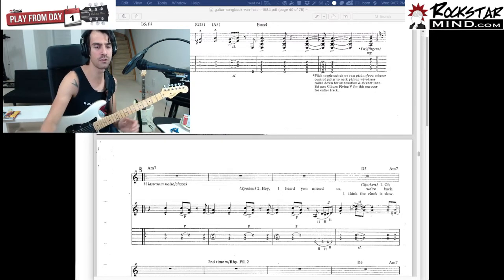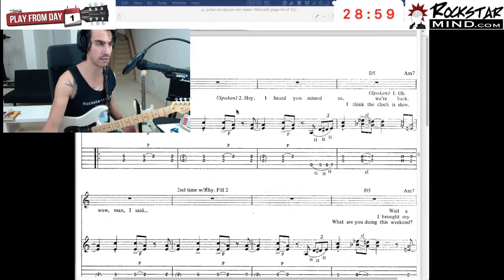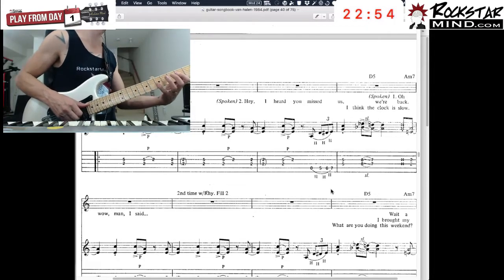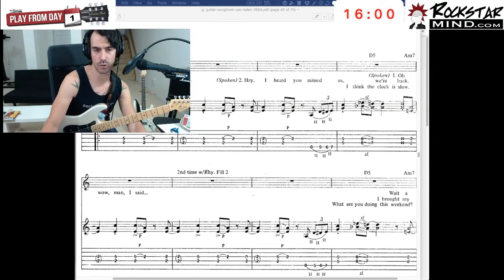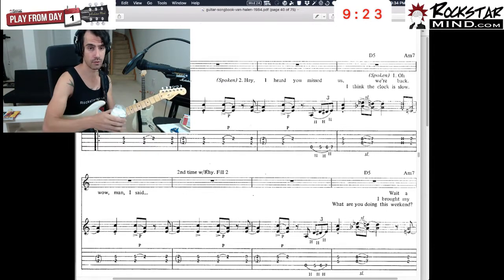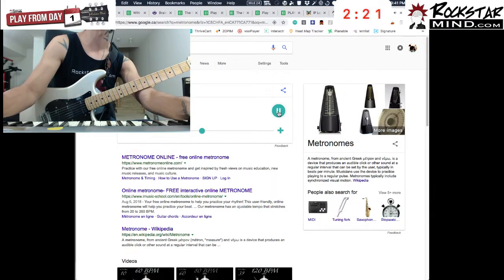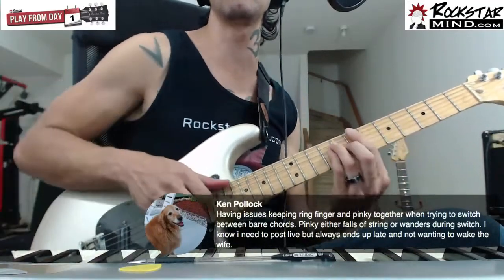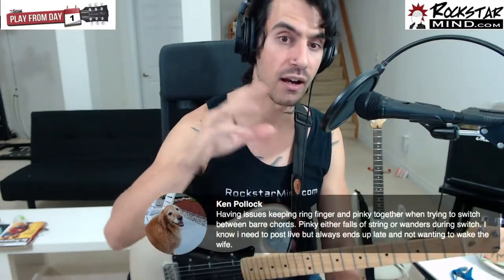PajamaJAM EP01 - How to learn "Hot For Teacher" up to speed on guitar in 30 minutes or less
🎸Watch as I attempt to learn the main riff of “Hot For Teacher“ by Van Halen (up to speed) in under 30 minutes LIVE on camera on this week's episode of PajamaJAM...(nailed it at 41:38)...🎸

...and share all of my strategies for how to learn it quickly🤘

• And if you want to learn the same strategies I'm using, then check out my Best Selling book "PRACTICE LESS, PLAY MORE!"

All proceeds from the book are being used to create new programs for cancer patients and their caregivers through my fundraising initiative VØID Cancer.

• And if you want me to personally coach you for the fastest results, then click the link below and add your name on my Play From Day 1 Waiting List and I'll let you know as soon as a spot opens up for you

• If you want to wear the same swag as I do on the show, then check out the Official Rockstar Mind Merch